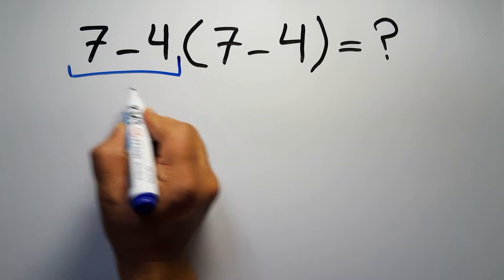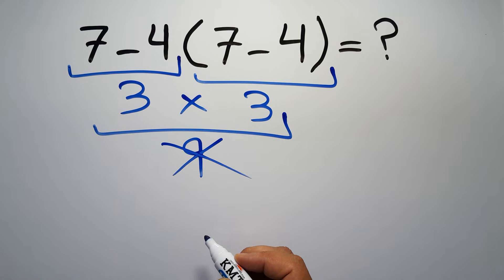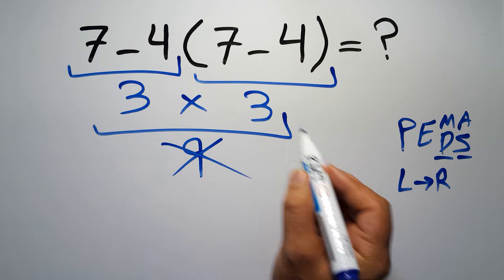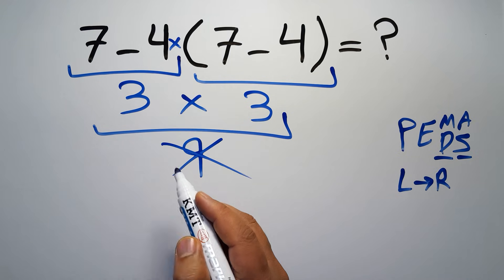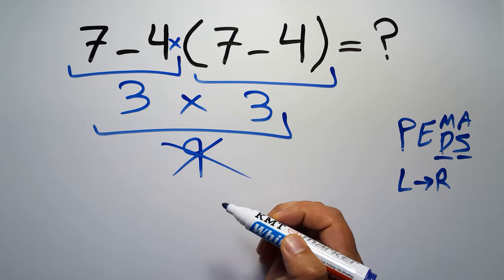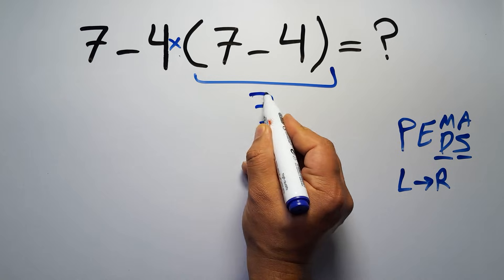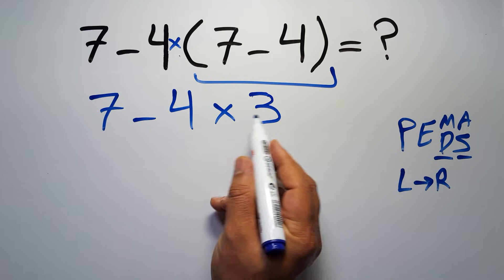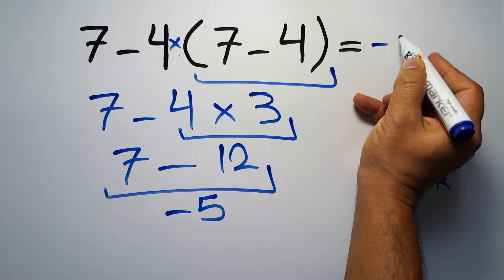Only 1 in 5 Can Solve This Math Problem!